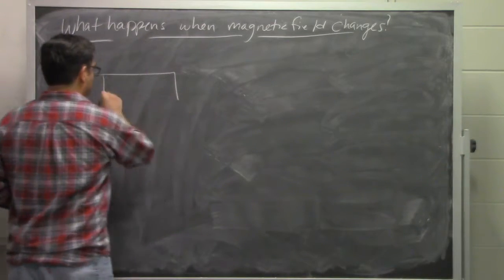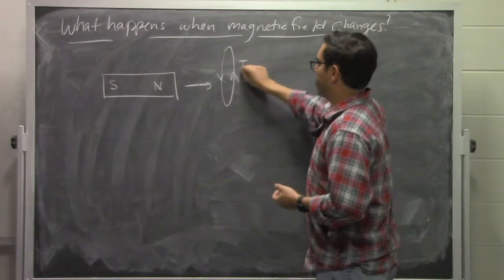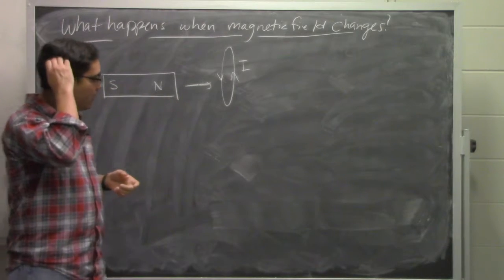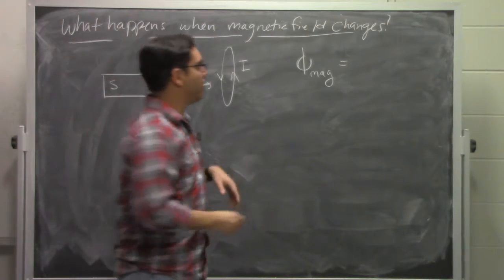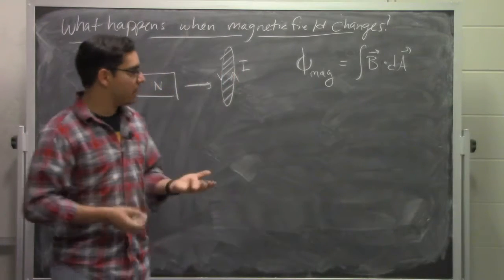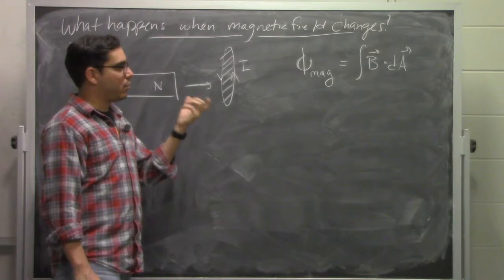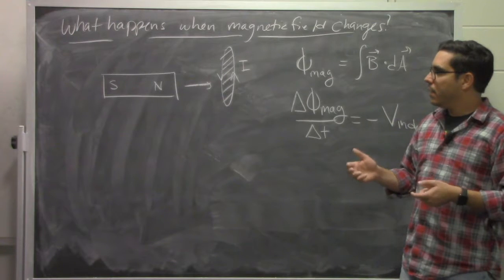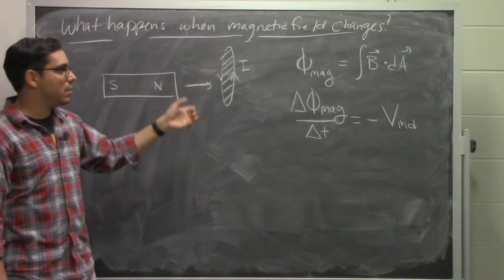EMP Cubed Video 44